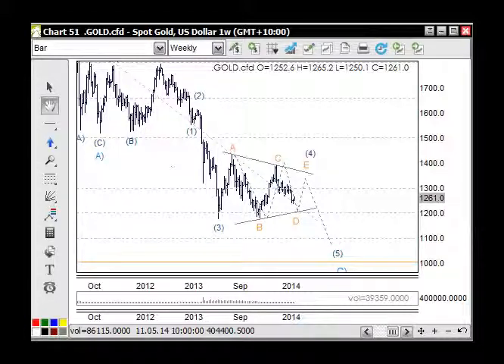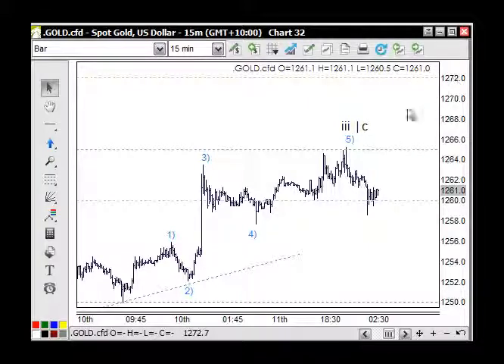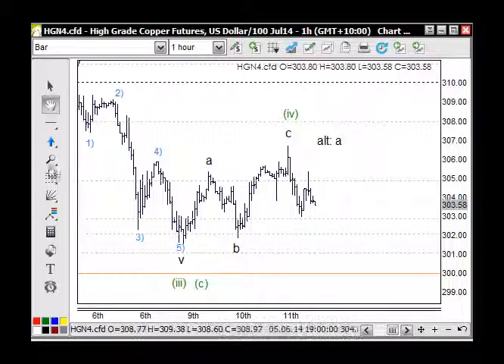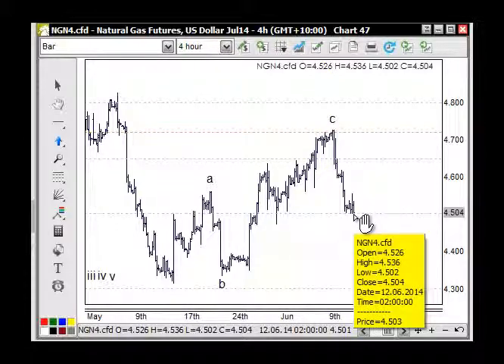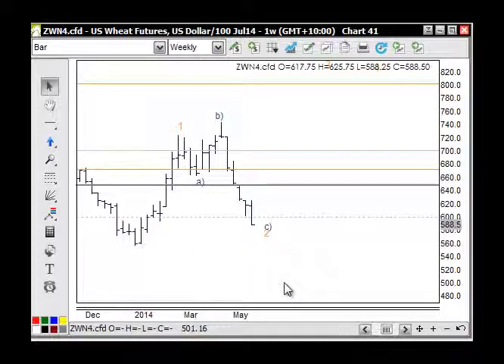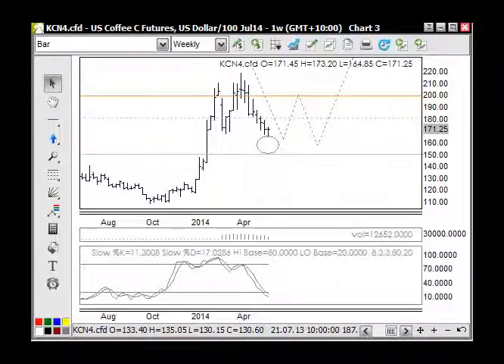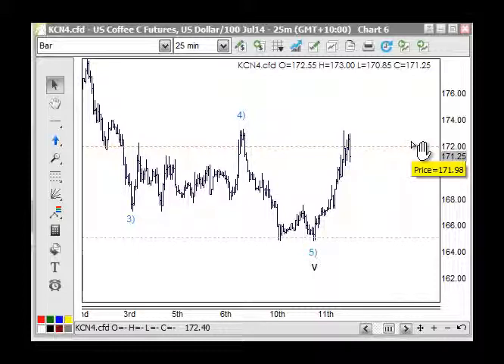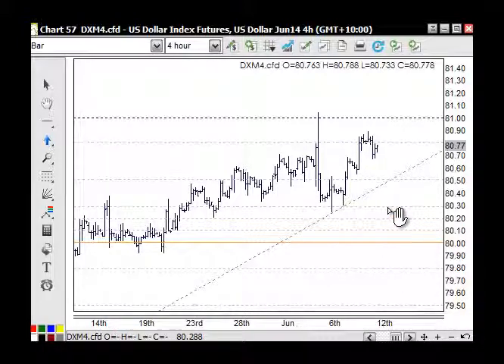CFD Trading Commodities Video Report 12 June 2014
Commodities

Precious Metals

TradingLevels: Alternative count: The 38.2% target has been met at the lower level within SG2 the 1265.  Also the daily chart is moving swiftly to towards the overbought zone but would still have two days to go to reach the oversold area, however the important subtle point is the speed in which its moving up
Elliott Wave:
Alternative count: The target and wave structure is completed at 1265. Evidence of a turn lower is require as an impulse wave (five waves) currently there is only three waves down, we simply need to observe to confirm five waves or not before shorting.  Five waves would take the market closer to 1250, where a bounce would occur in three waves A)B)C) 5-3-5 structure as the set up to short, without this structure there is no set up to short.
Primary count: is for further highs to follow, and the next step for that would be support on 1265 and 1272 you can go long on these price points as tested support
Trading Strategy: wait for set up, don't trade against the trend up
Trade:

Technical Analysis  Like god we should consider trading both directions depending on which set up arrives
Trading Strategy: Either long on 1930 tested support or short if the 1900 becomes the tested resistance
Trade:

Base Metals
TradingLevels Support on 305 sets the target at 308 and 302 as resistance sets the target below 300.  The daily chart is oversold and we can easily see more corrective pattern sitting above 300 to 310
Elliott Wave: abc Wave (iv) rally can be completed or this whole corrective pattern can just be the Wave a in the abc correction, we simply have to be mindful of this situation and wait for the evidence.  The important point is that the pattern is corrective and eventually new lows will be made
Strategy: Best not to trade in wave fours

TradingLevels: On the daily chart the current high creates a triple top, so we can expect a move even higher in due course
Elliott Wave: Wave iv 38.2% retracement back to 104is still maturing, once completed then a move higher above 105
Trading Strategy: Next time the 104.50 develops as tested support trade long and if the market moves below 104 then develops tested support on 104.30 then go long from there. and add on 104.50 and exit 105
Trade:

TradingLevels:  back to 4.50 the 61.8% retracement level, expect a bounce
Elliott Wave: The move down from the top 4.72 is five waves, so we should see another five waves down
Trading Strategy: The impulse wave down to 4.50 followed by an abc rally to retest 4.60 or 4.65 then another five waves down. Look to short the abc rally
Trade:

Grains

Soybeans 1455
TradingLevels: The 1450 midpoint support is likely to fail, with a move lower
Elliott Wave:  The pattern sitting on 1450 is now confirmed as corrective so new lows will be made in the trend down
Strategy: The 1465 is the tested resistance, so new lows under 1450 as Wave v of (iii)
Trade:

Wheat 591
TradingLevels:  The weekly chart is now moving in the oversold set up zone which will be in a stronger situation on Fridays close
Elliott Wave: Wave (v)  between 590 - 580
Strategy: Start counting five waves down from Wave (iv) around 625, currently in Wave three
Trades:

TradingLevels: Weekly chart is oversold
Elliott Wave: Wave (v) to 4.40 the wave count is not clear and the market can move lower
Strategy: Cover shorts into 440 or keep place stop at 453
Trades:  Short 462 Stop 453 target 440

US Coffee 171.25
TradingLevels: allow the market time to tease out 172 as support or resistance
Elliott Wave: Wave 5) of v into 165 and the move up of 165 appears impulsive, five waves, so another five waves can follow
Trading Strategy: If the 172 offers a solid tested support then look at long on the tested support of 172
Trades:

TradingLevels:  Unless the 17.30 becomes the support then its lower to 16.50 (MediumLevel support).
Elliott Wave: The 16.72 as resistance helps send the market lower to 16.50, while the market is above 16.72 it can retest 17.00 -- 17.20 zone as Wave c rally before moving lower.
Trading Strategy:  61.8% retracement level is 16.50 the mediumlevel support and target
Trades:

TradingLevels: much the same expecting resistance and correction at 165 the first level at minor group2
Elliott Wave: While the market stays above 160 I will call the move down as Wave (iv) the 38.2% is 161.67 the market moved slightly lower, but that should be fine
Trading Strategy: Hold long through Wave (iv) retracement at 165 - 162
Trades  Long 162.50 Stop 159 target 170+